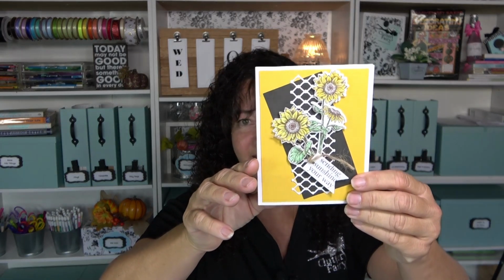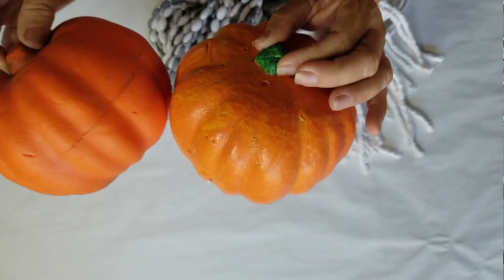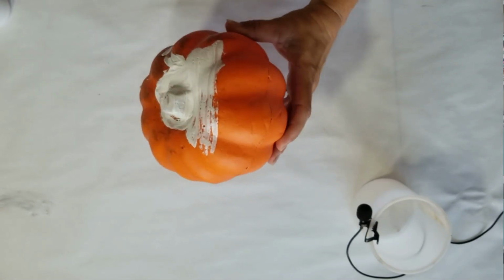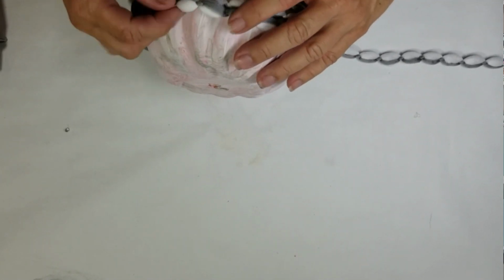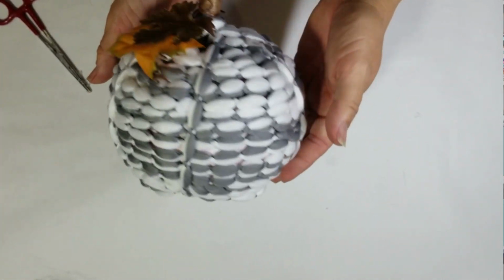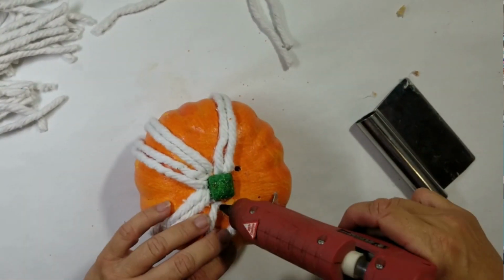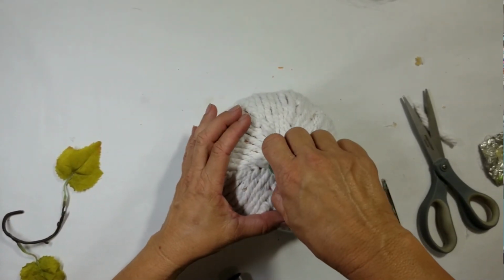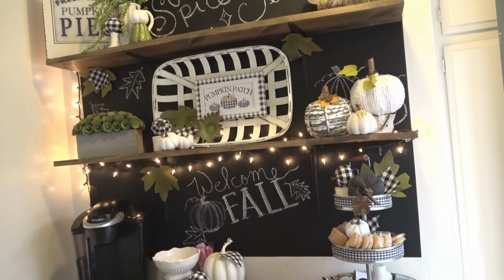Dollar Tree Mop Pumpkin and Fall Coffee Bar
It's finally Fall! Let's DIY! and make this Dollar Tree Mop Pumpkin and Fall Coffee Bar

If you are interested in sending me a note or card, your favorite craft item, or a token of friendship, please mail to:

Call Clutter Fairy is a participant in the Amazon Services LLC Associates Program. By using these links I will make a very small percentage of your purchase, even if you buy something else--and it won't cost you anything. 😍

▶️ Step by step organizing!